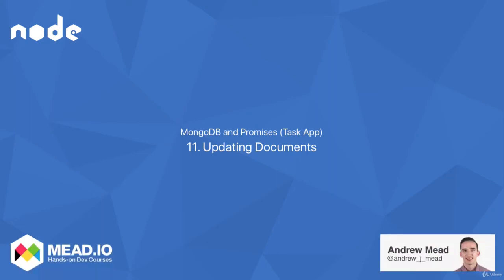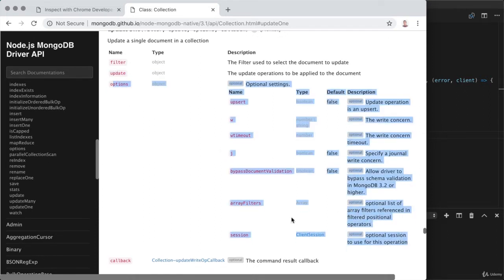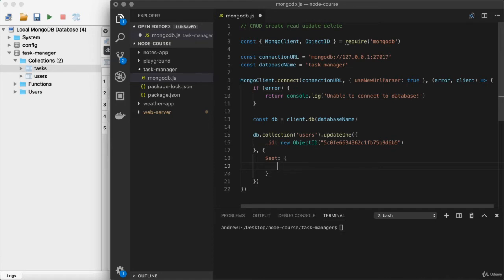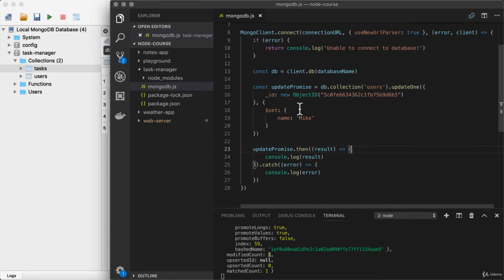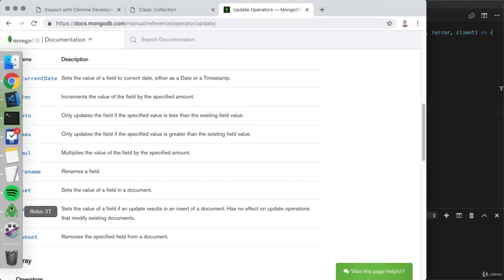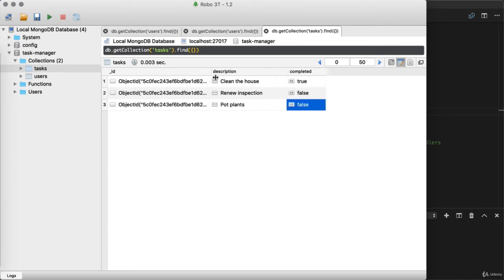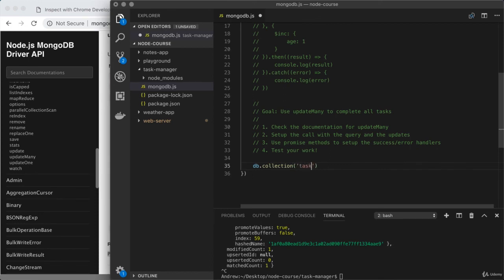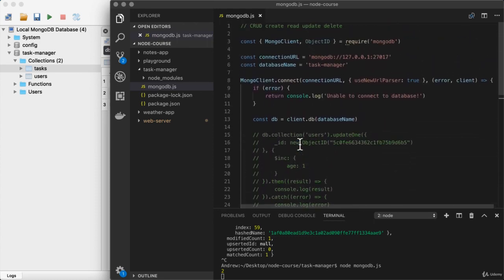10.11 Updating Documents